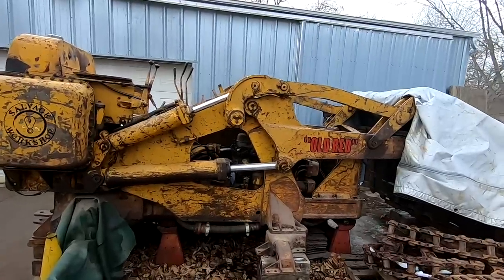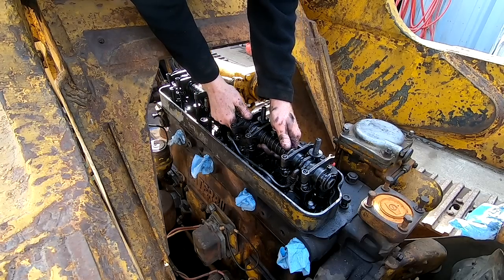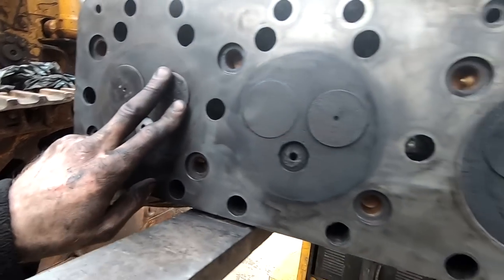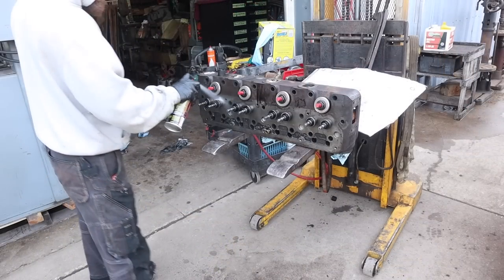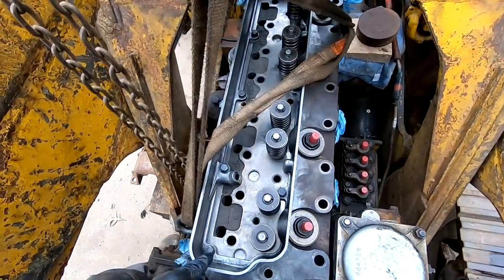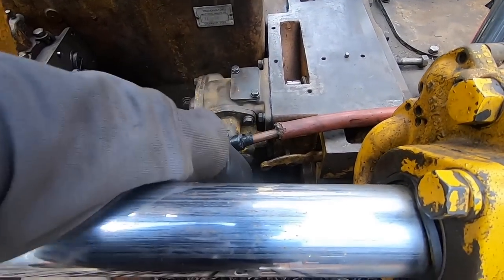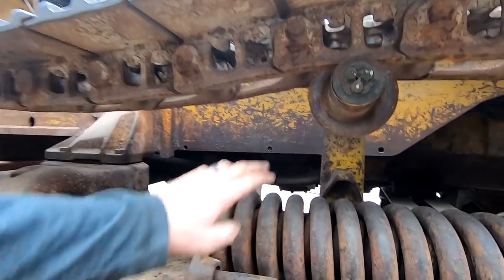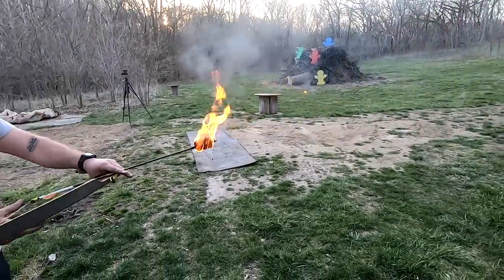Tearing the Head off "Old Red's" Diesel with a CRANE Truck ~ Part 18 ~ 1950s Caterpillar TraxCavator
Today's plan is to use my "new" Polecat Crane truck / service truck to remove the head off Old Red. Then we can evaluate the diesel engine a bit and replace the head gasket, make a few other gaskets & replace a few seals on the old beast!

So when I first started Old Red's diesel engine there was a SMALL leak between the head and the diesel engine block. It wasn't overly alarming, but since we're SO far into the machine at this point, we might as well (M'as'll) go ahead and take care of that issue now! It's not going to magically fix itself!

We'll detail the head, check for issues, and while we're in there we'll take the valves apart, clean them, and do a quick lap job on them.

Then once everything is back together, we'll finally reinstall the Pony motors starting clutch, the governor for the Cat D315, and the intake manifold!

0:00 - Uncovering Old Red from his SLUMBER
1:10 - Removing the diesel fuel injector lines & capping them
2:41 - Removing the Valve cover, Decompression linkage, and rockers
14:00 - Removing the nuts holding the head onto the diesel engine
14:30 - Setting up my Polecat Service truck to remove the Diesel Head
16:41 - Removing the Diesel Engine Head from the Caterpillar D315
21:04 - Inspecting, cleaning, & disassembling the head
23:54 - Making a tool for removing the valve springs
25:10 - Removing the valve springs, cleaning them & then lapping the valves
30:56 - Reassembling the head
34:54 - Preparing the ferrels and gaskets for installation
36:33 - New Head gasket and seal installation
37:32 - Making a gasket
39:36 - Reinstalling the Diesel Engine Head
43:14 - Torquing the head onto the Engine Block
44:50 - Installing the Rocker assembly & the Decompression linkage
48:41 - Making a gasket for the water neck
49:45 - Installing the Exhaust Manifold
50:56 - Installing the Starting Pony Motor Starting clutch and the Diesel Govenor
56:24 - Installing the Diesel Intake Manifold / Pony Motor's Exhaust
1:00:53 - Let's talk about ALL of Old Red's PROBLEMS!
1:09:53 - Old Red Donates a way to START a BONFIRE
1:13:00 - Starting a "Viking" sized bonfire Salvage Workshop Style!!!
1:14:00 - Burn BABY Burn!!!

Would you be interest in owning an old track link or track pad from Old Red? I am planning to offer them as memorabilia in order to help raise some funds to put toward some of the MAJOR things this old CAT tractor needs.

If you'd be interested in helping out and / or Owning a piece of "Old Red", please leave me a comment letting me know, or send me an email at , I truly appreciate it!

Throughout this project we'll pay tribute to it's previous owner Red & those before him that truly knew how to maintain and operate such a cool old machine like this!

I'll show you that OLD machines CAN be a LOT of work, EXTREMELY frustrating at times, but once running properly, an INCREDIBLE amount of fun!!

I recently discovered this 60+ year old Caterpillar TraxCavator at an old chicken farm, and the owners have honored me with the privilege of bringing it back to life, and then putting it BACK TO WORK!

Join me as I take you along on my journey through the many ups and downs of this project! I feel honored to be taking on this project, and I truly hope you enjoy the process and progress as we get this OLD CAT to ROAR once again